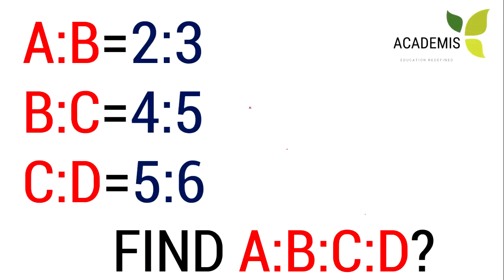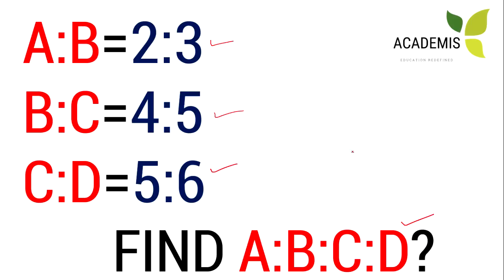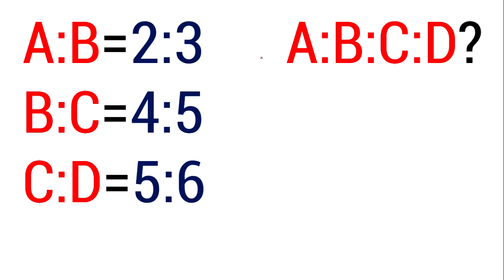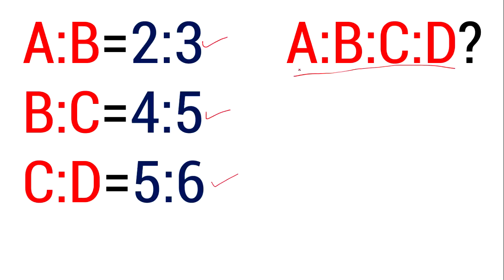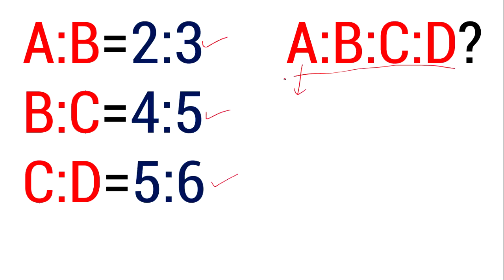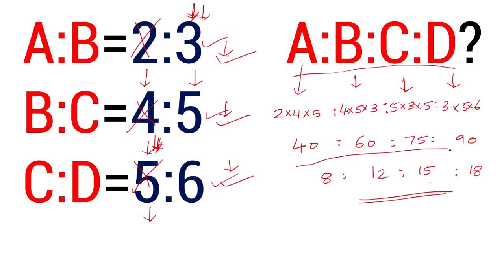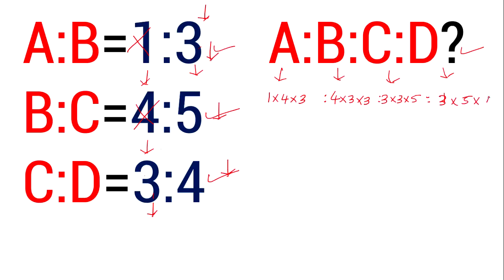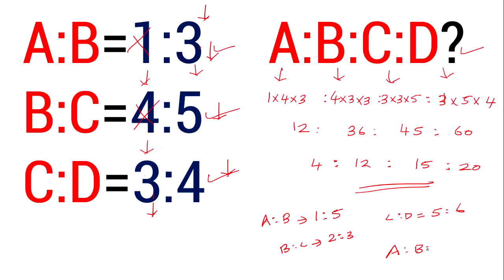RATIO AND PROPORTION- FIND A:B:C:D- DIRECT METHOD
IF A:B=2:3, B:C=4:5,C:D= 3:4, FIND A:B:C:D?